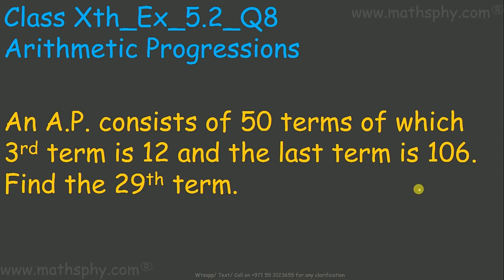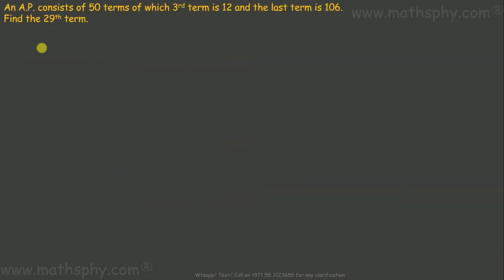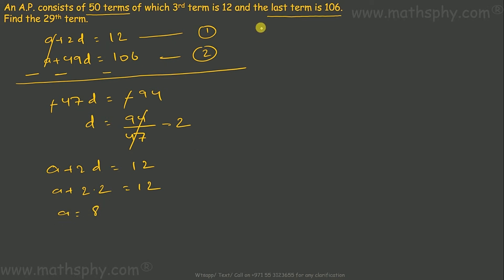Arithmetic Progressions Class 10 CHAPTER 5 Ex. 5.2 Q8 NCERT, AP CLASS 10 MATH, nth TERM OF AP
An A.P. consists of 50 terms of which 3rd term is 12 and the last term is 106. Find the 29th term.

In all these videos on Arithmetic Progressions from class 10th chapter 5 I have always focused on explaining the basics and then solving the questions. My way of solving question will always refer back to the basics explained previously so that students can make the connect between basics and application of them.
Let’s now start about the Arithmetic Progressions from class 10th chapter 5:

Arithmetic Progressions are the most demanding chapter not only in class 10th but also in many competitive exams where 9th and 0th class maths is asked. In this chapter we will again start from the basics and then move on to solving questions.

Introduction where we will study how arithmetic series or progressions are developed a + d, a + 2d, n + 3d etc
We will look into general terms, first term, last term or nth term.

Abhishek Agarwaal
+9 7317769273